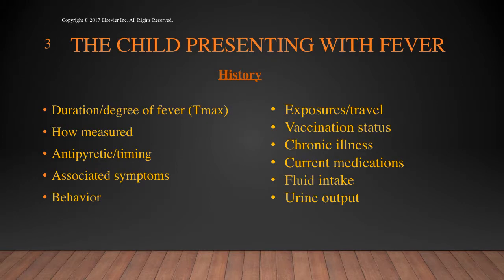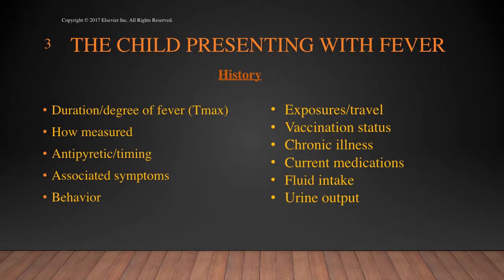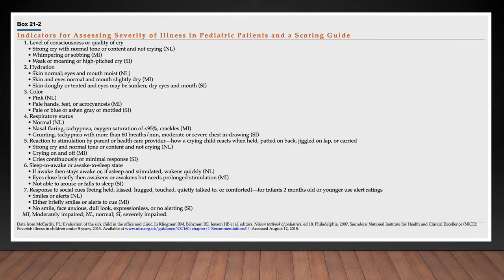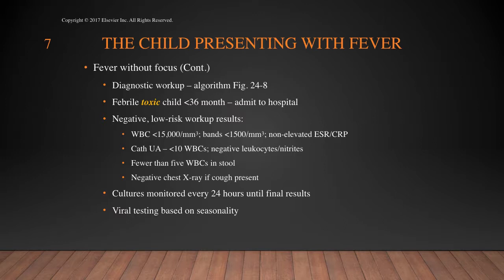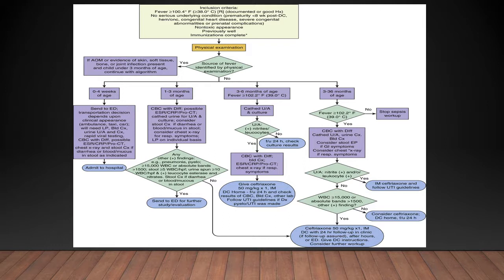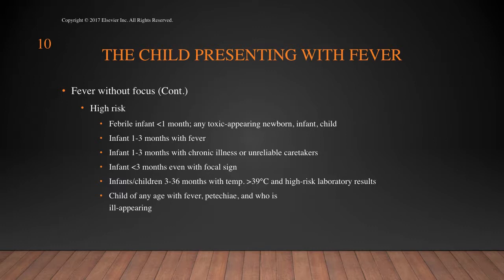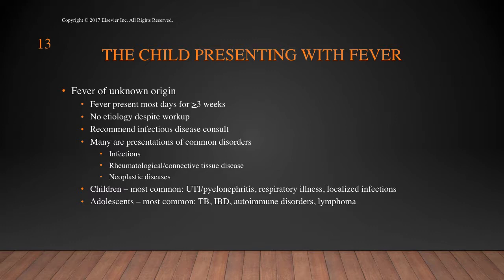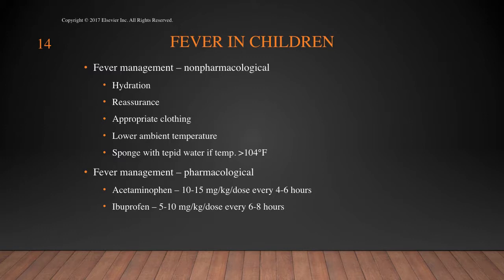fever in children